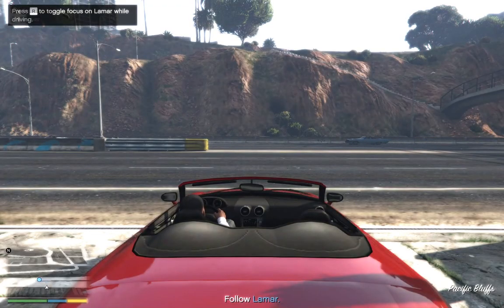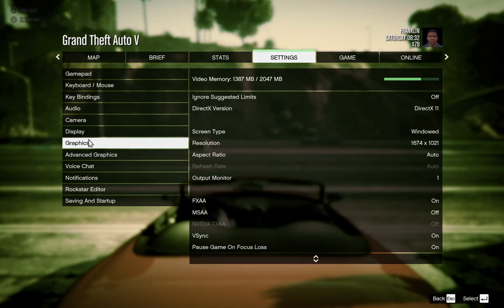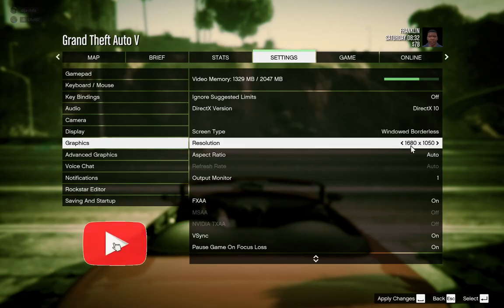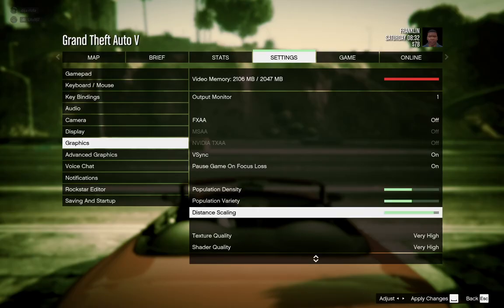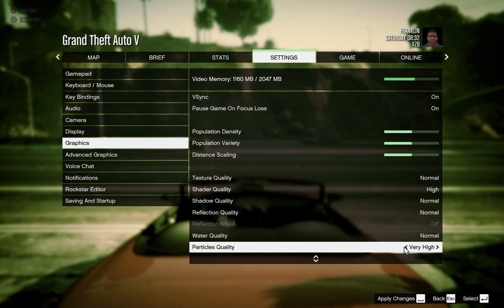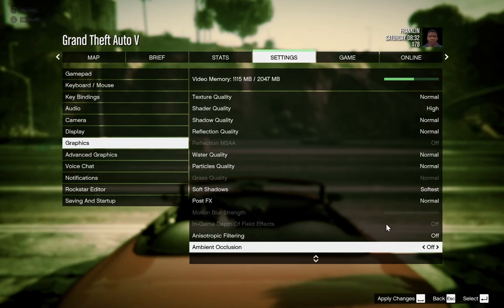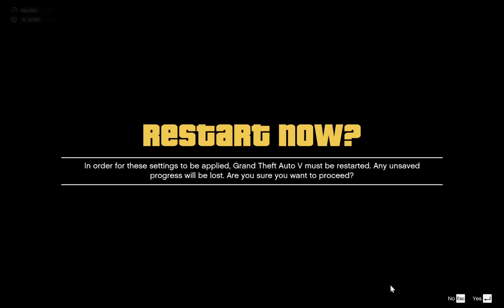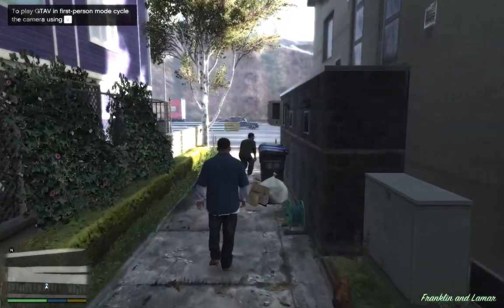How to Fix Lag in GTA 5 & Boost FPS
Improve FPS and reduce lag in GTA 5 with these simple PC optimization tips. This guide shows you how to reduce stuttering, improve game performance, and enjoy smoother, more responsive gameplay—even on a low-end PC.